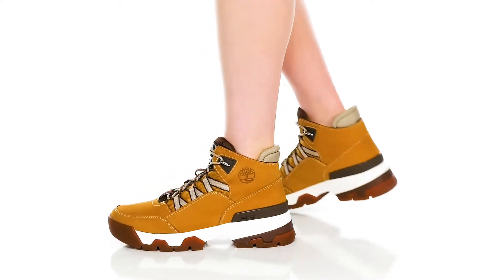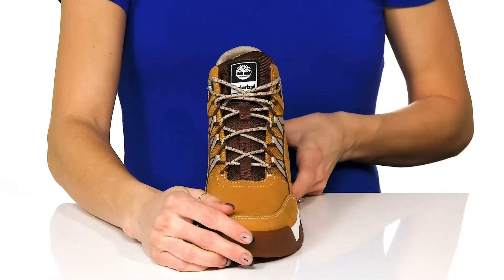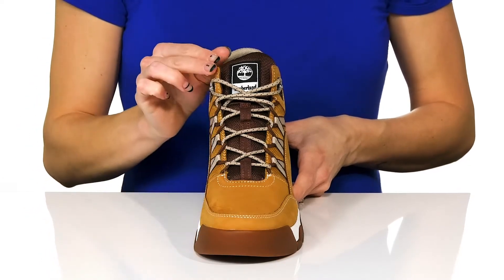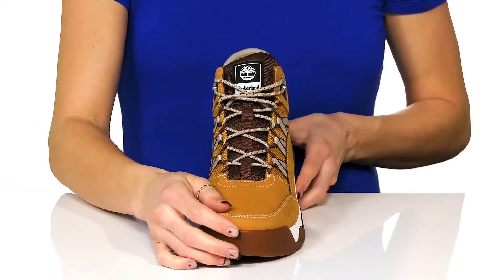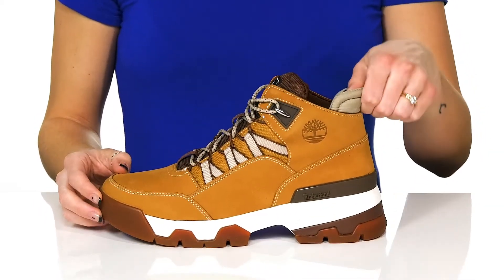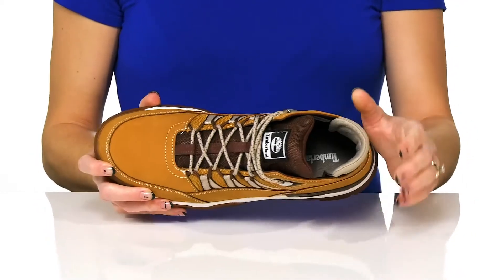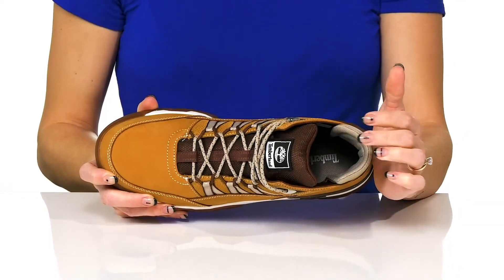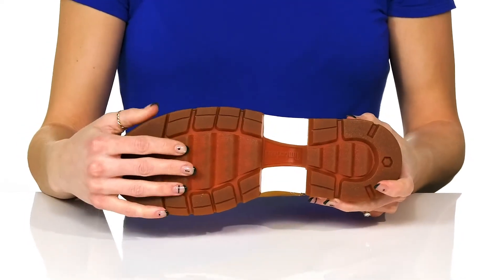Timberland Euro Swift Hiker SKU: 9559619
Always be ready for outdoor adventures wearing the sturdy and comfortable Timberland&reg; Euro Swift Hiker boots.
Textile lining.
Textile insole.
Lightweight OrthoLite&reg; footbed to keep your feet relaxed and comfortable.
ReBOTL&trade; fabric lining contains 50% recycled plastic.
Padded collar for added comfort.
Round toe.
Wedge heel design.
Lace-up closure.
Lug rubber outsole for traction and grip.
Imported.